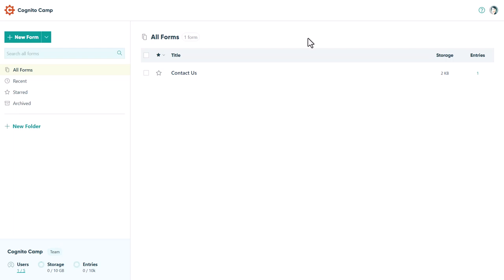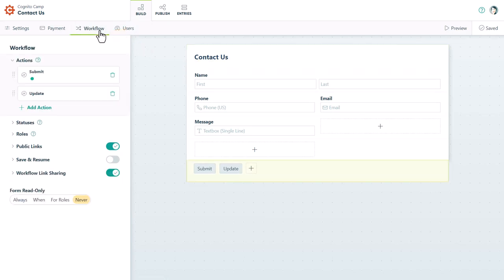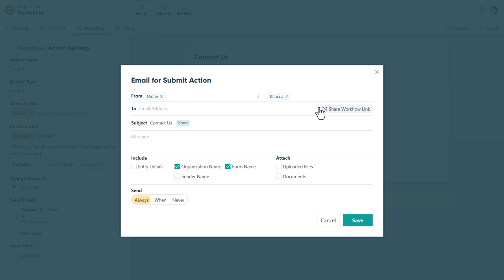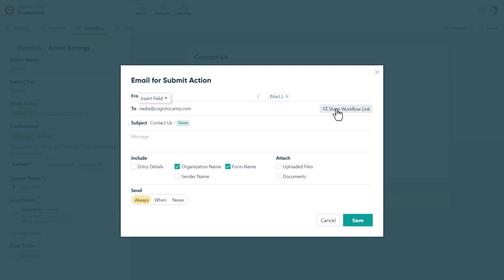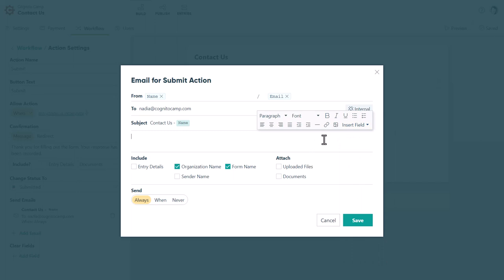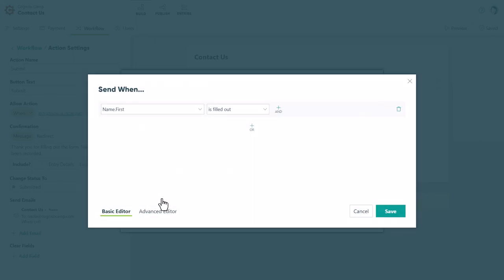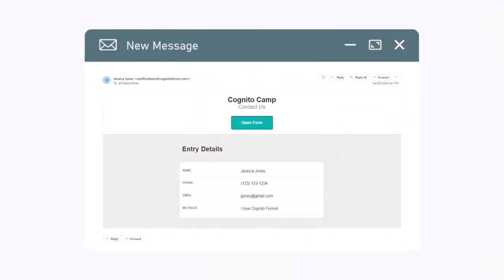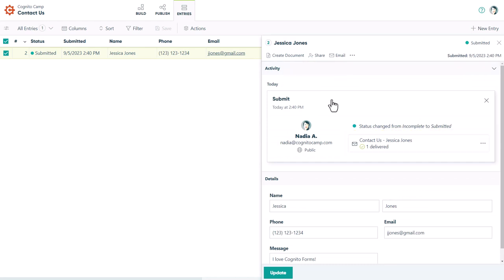Email Notifications - Cognito Forms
In this video, we’re going to learn all about creating automatic email responses from your form submissions. Email notifications enable you to get notified whenever form entries are submitted or updated.

LINKS & RESOURCES